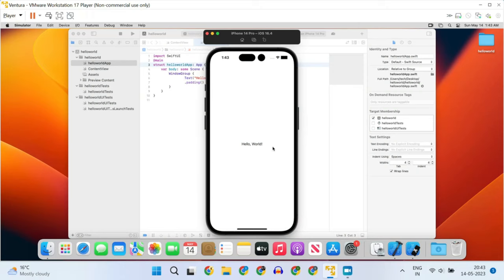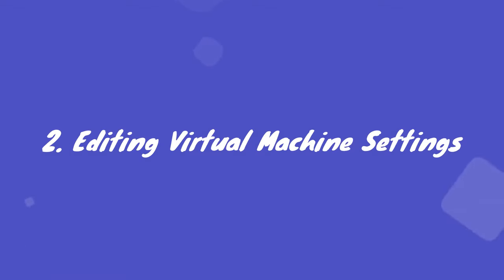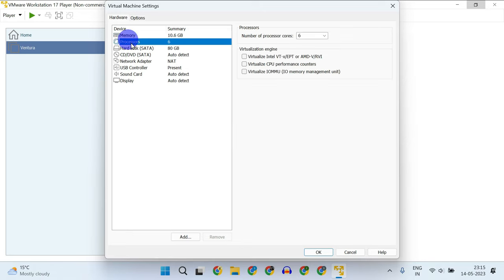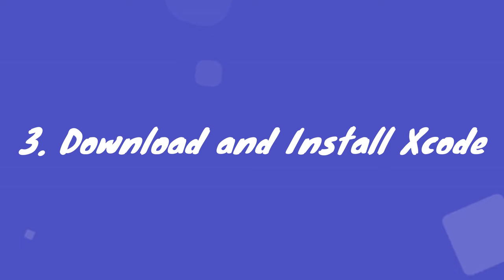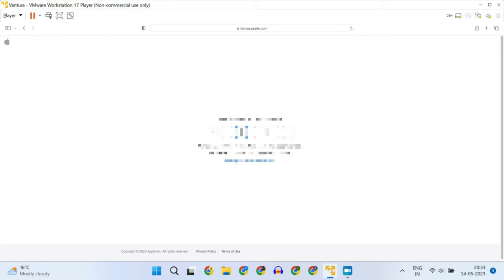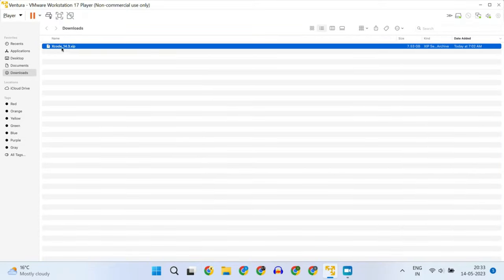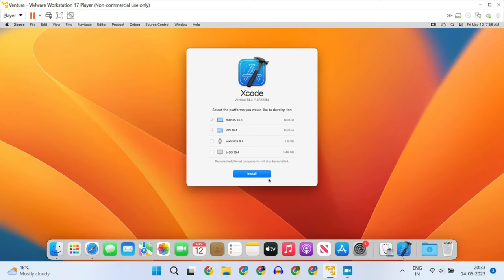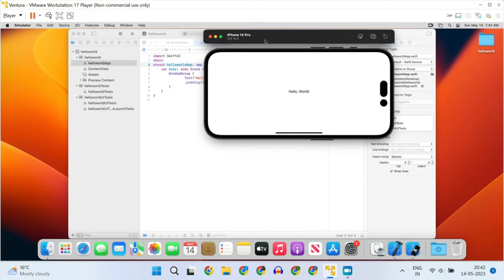How to install XCode on Windows | Download and run XCode apps on windows | ios emulator for Windows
xcode for windows
xcode download for windows
xcode on windows
xcode windows download
xcode for windows download
xcode windows 11 PC
swift windows
ios emulator for windows 10
ios simulator for windows
xcode command line tools
ios development on windows
how to use xcode on windows
ios emulator for windows
xcode cloud windows
how to run xcode on windows
how to get xcode on windows
xcode cloud
apple xcode
xcode for windows 10
run xcode on windows
install xcode on windows
swift for windows
swift on windows
How to Install Xcode on Windows and Create iOS Apps
The Best Way to Run Xcode on Windows in 2023
How to install Xcode on Windows 11 in 2023
How to install Xcode on Windows 10 in 2023
The Complete Guide to Running Xcode on Windows PC
Xcode on Windows Step-by-Step Installation and Setup Guide
Install Xcode on Windows without a Mac Complete Tutorial
Run Xcode on Windows with this easy guide
Xcode for Windows How to Install and Run It
How to Install Xcode on Windows and Start Coding iOS Apps
Xcode for Windows How to Install, Run, and Test Apps
How to install Xcode on Windows for iOS Development
Running Xcode on Windows The Complete Guide
How to Run Xcode on Windows using a Mac Virtual Machine
Xcode on Windows The Ultimate Installation Guide
How To Build iOS Apps on windows
Xcode in windows pc
Is Xcode available for Windows?
What is Xcode alternative for Windows?
Is Xcode the same as Visual Studio code?
Can Xcode cloud run on Windows?
Xcode for Windows iOS app development
How to Install XCode on Windows 11 Develop iOS Apps
xcode for windows 11
xcode windows alternative
xcode windows reddit
xcode windows
download xcode for windows
xcode open archive window
xcode for pc
download xcode for windows 10
xcode windows 11
xcode for windows 10 download
x code windows
xcode simulator for windows
xcode download windows 10
xcode download for windows 10
install xcode windows
xcode ide for windows
install xcode in windows 10
virtualbox xcode
VMware xcode
xcode install windows
install xcode on windows 10
xcode per windows
apple xcode for windows
using xcode on windows
xcode for windows 11 download
xcode emulator windows
develop apple apps on windows
xcode on windows 11
swift visual studio code windows
command line developer tools install
xcode windows 10 download
xcode select install windows
xcode download for windows 10 64 bit
xcode on virtual machine
download xcode for pc
xcode to windows
xcode 14 for windows
download xcode in windows
swift app development on windows